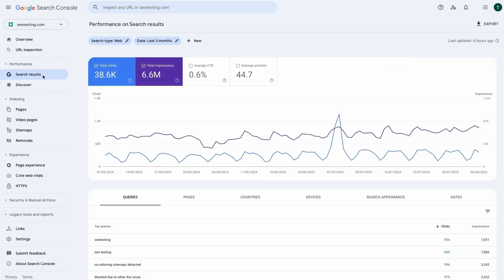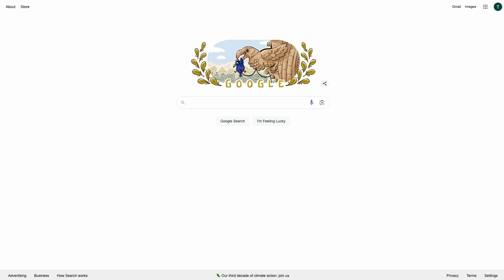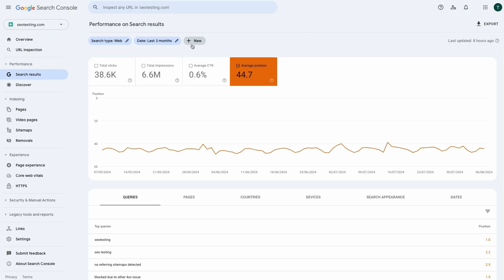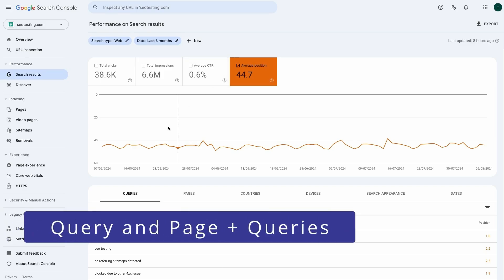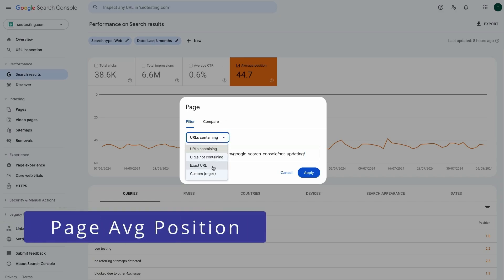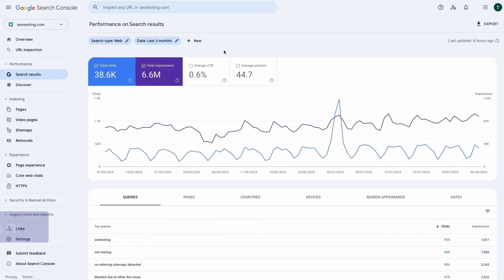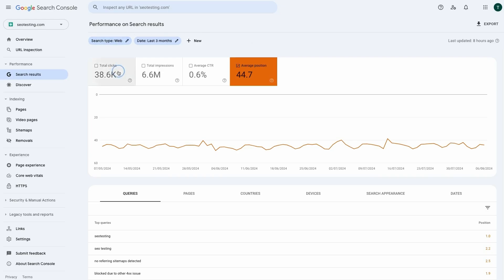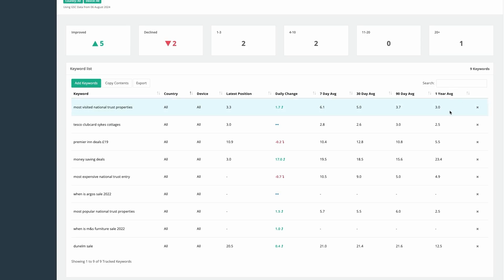What is Average Position in Google Search Console?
⌛️ Timestamps
00:00 Intro
00:12 What is Avg Position
00:37 How is calculated?
02:12 Query and Page + Queries
02:58 Page Avg Position
03:33 Site Avg Position